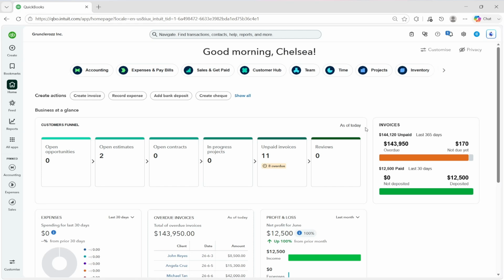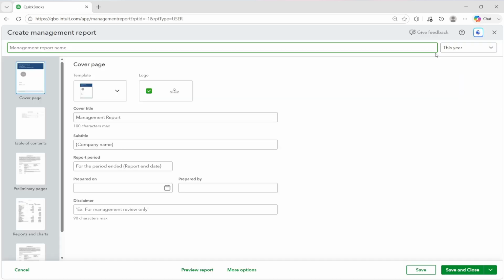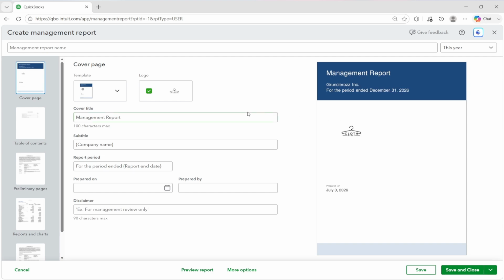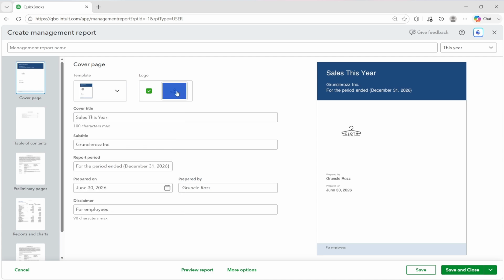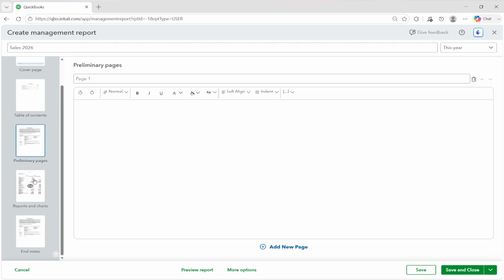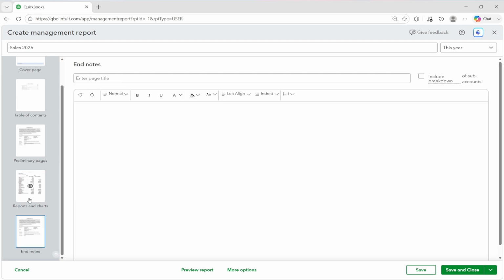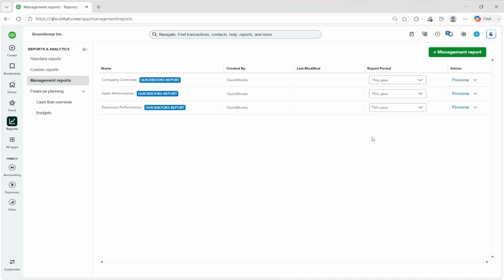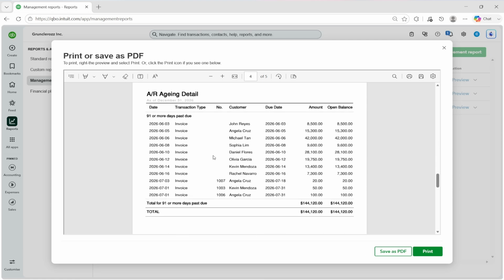How to Use Management Reports in QuickBooks [Quick Guide]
Learn how to use Management Reports in QuickBooks Online to create, customize, and share professional financial reports. Use Management Reports to present key financial information for your business or clients.